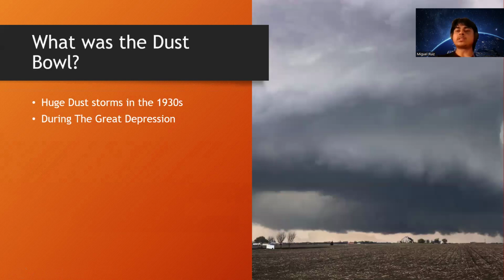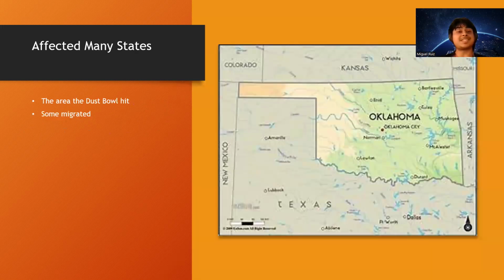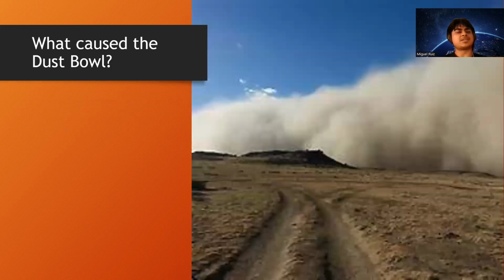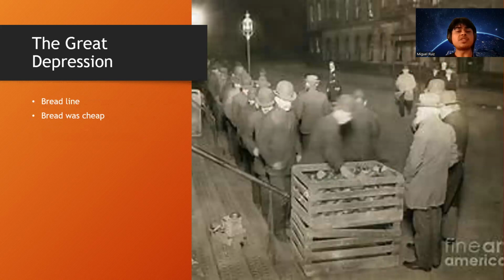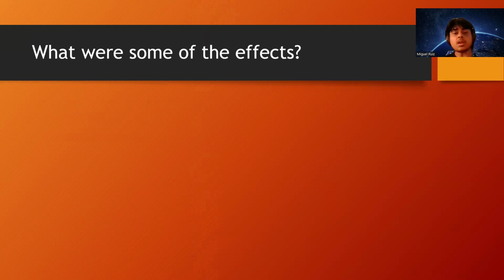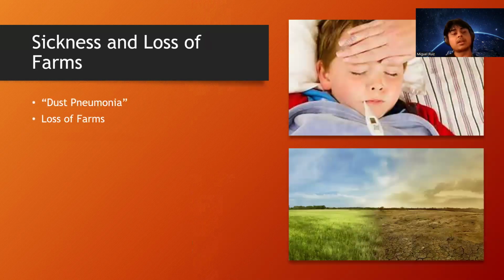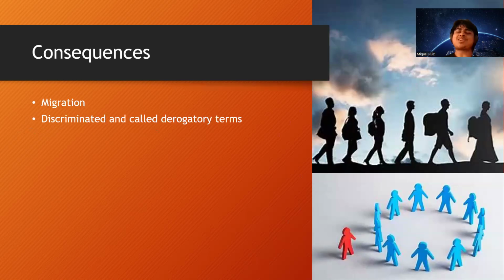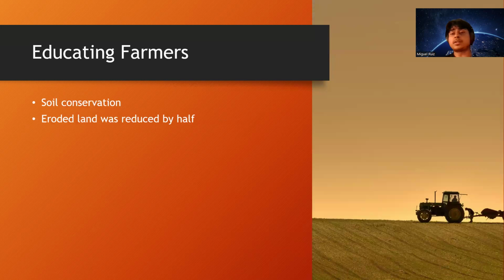The Dust Bowl Meteorology project